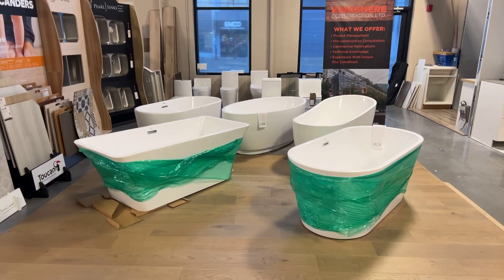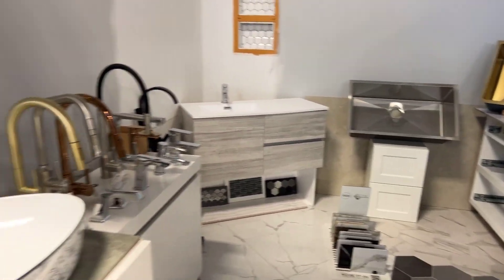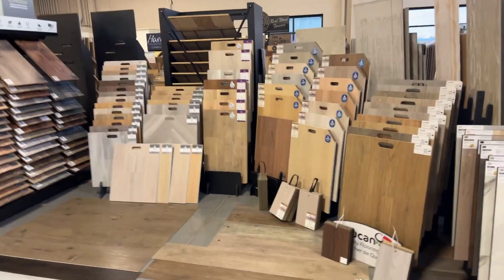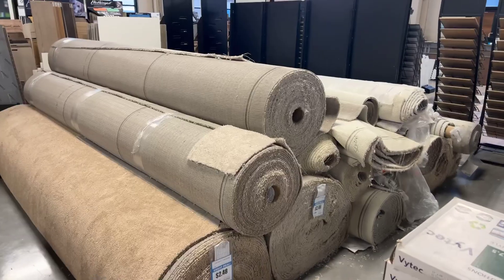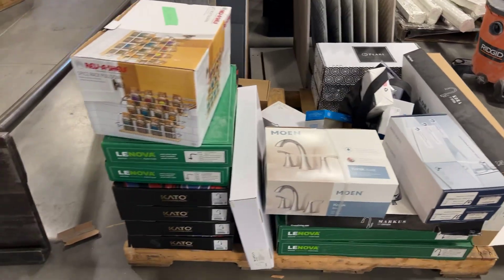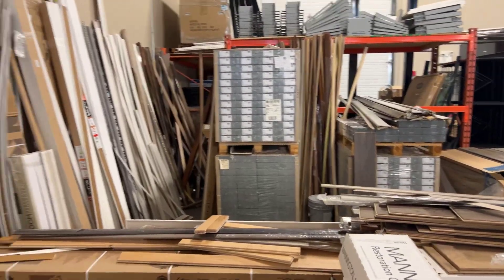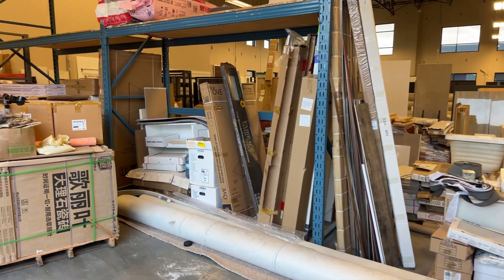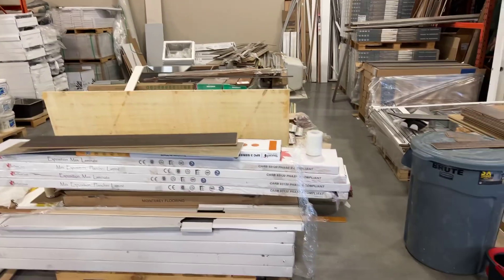Home Improvement Auctio [Thursday, Nov 22nd] ￼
Everything from bathtubs to kitchen cabinets – a treasure trove for your home improvement desires.
🚽 Dive into a world of home essentials, where sinks, toilets, and bathtubs are just the beginning. And yes, we have bidets too – for that touch of elegance in your loo!

🛠️ Large lots of faucets, vanities, and even luxurious marble slabs are up for grabs.
🗓️ Auction: Thursday, November 23rd, 2023 | 9:30 AM
🕛 In-Person Preview: Wednesday, November 22nd, 2023 | 10am to 4pm
📍 Location: T.B.A., Lower Mainland, BC

Whether you're decking out your bathroom or giving your kitchen a facelift, we've got you covered.
🏠 In the business? Bulk up your inventory with our group lots – perfect for retail or large-scale renovations. And for those with a soft spot for soft flooring, our carpet and linoleum selections are not to be missed.

Bidding for the first time? We’ve got you! and watch this explainer video Let’s make your first bid a memorable one!